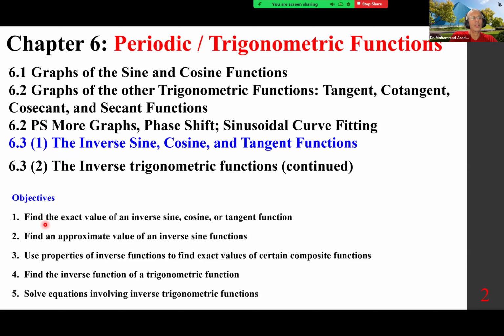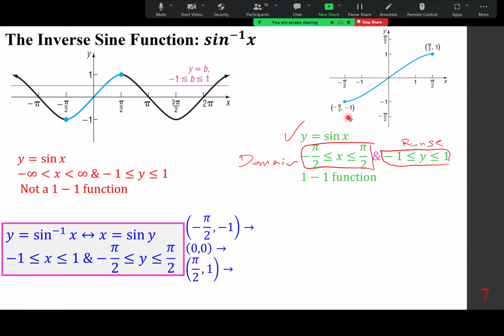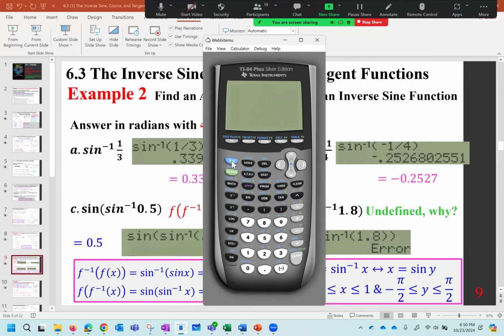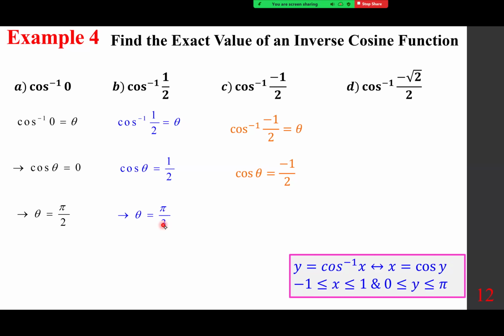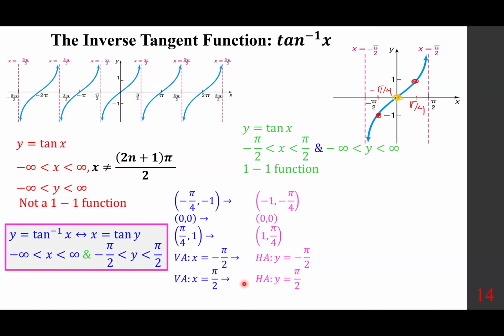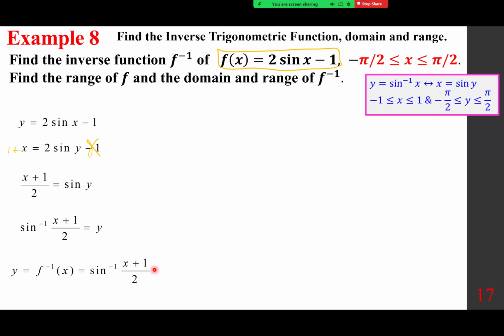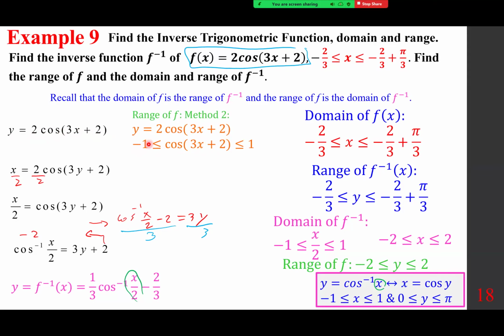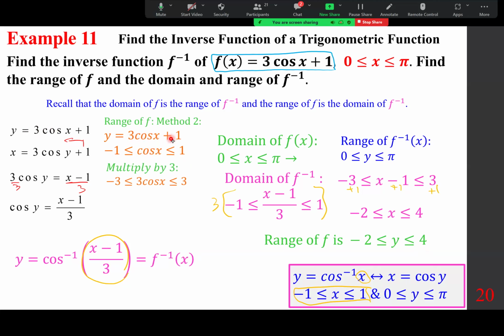2024 Fall Sec 6.3 (1) Inverse Trigonometric Functions, Part 1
2024 Fall Sec 6.3 (1) Inverse Trigonometric Functions, Part 1